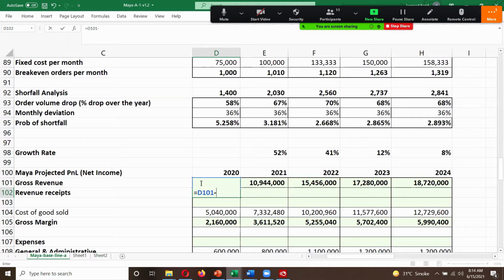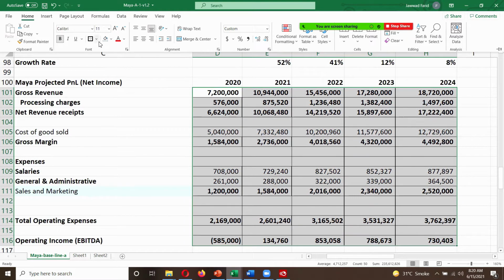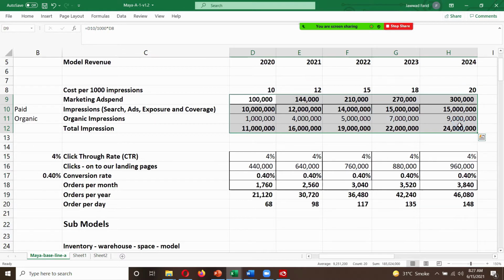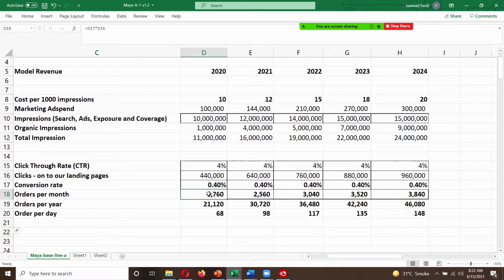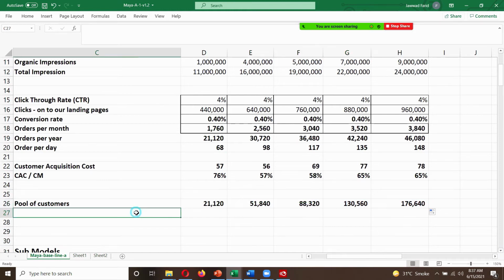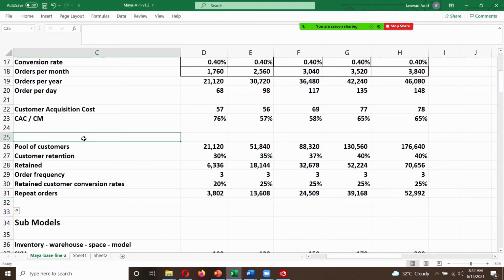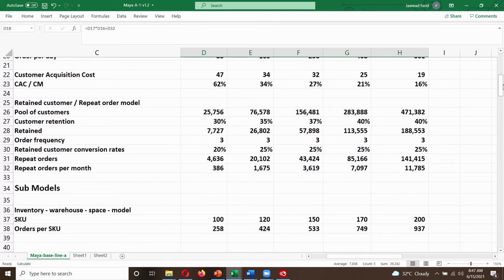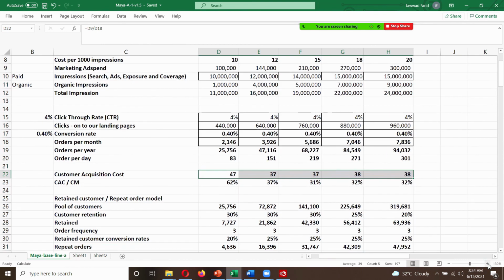Plugging Submodels into P&L